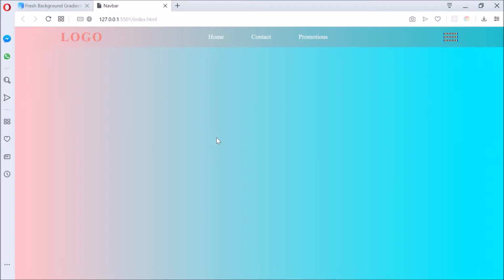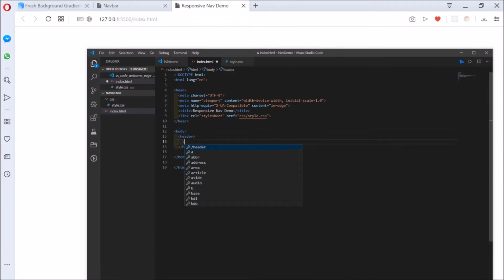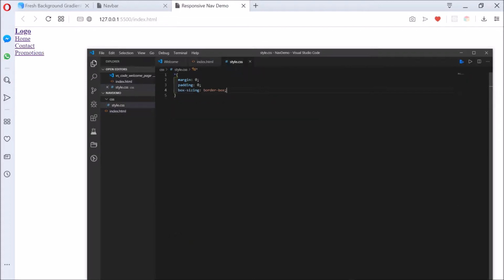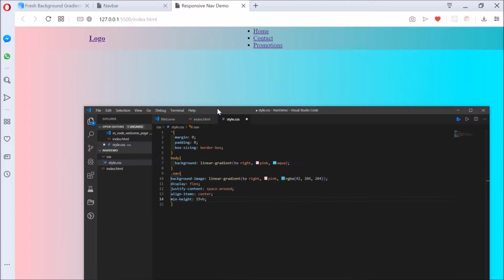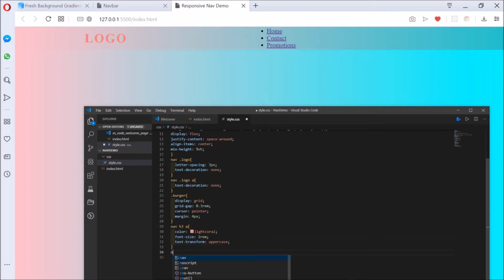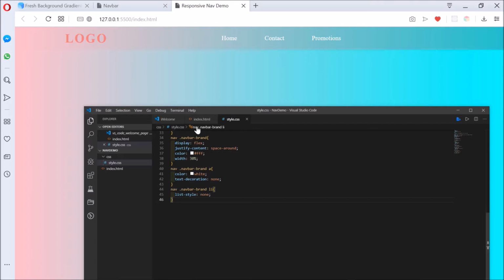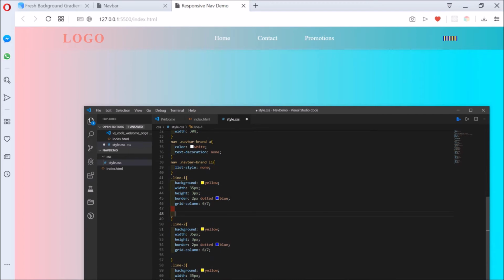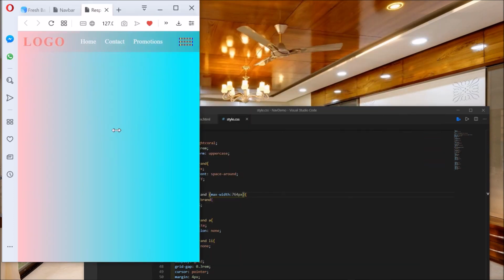Responsive NavBar Icon / Menu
Above video highlights on how to create a responsive Navbar Icon hamburger menu or burger menu from start to finish.

This was being accomplished by using Html and CSS.